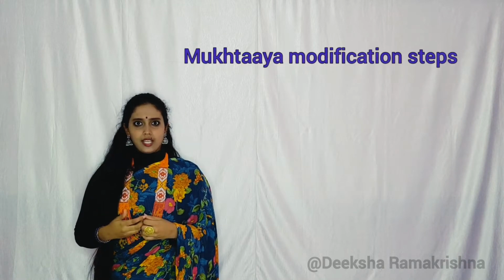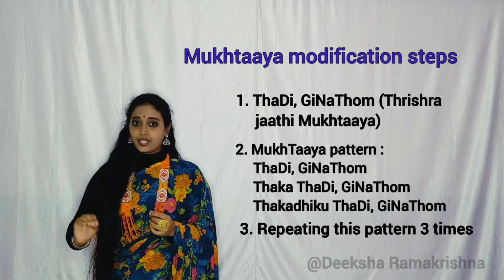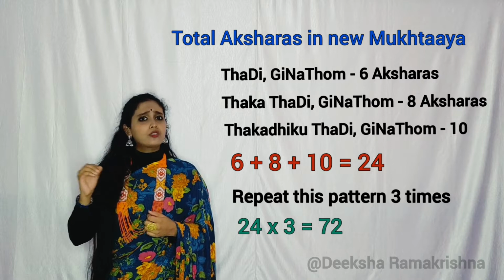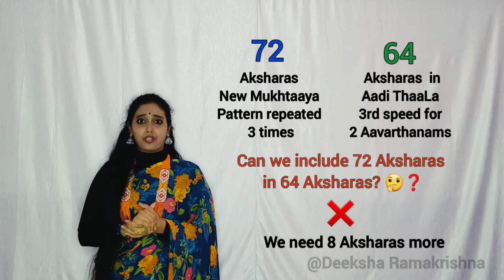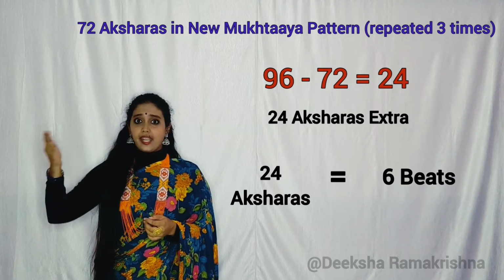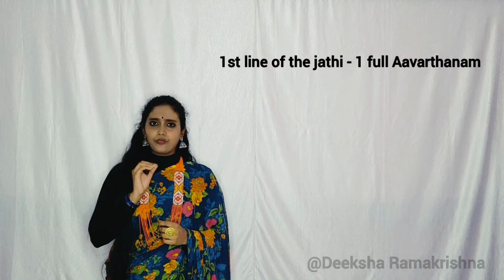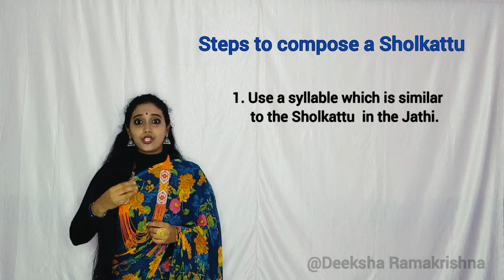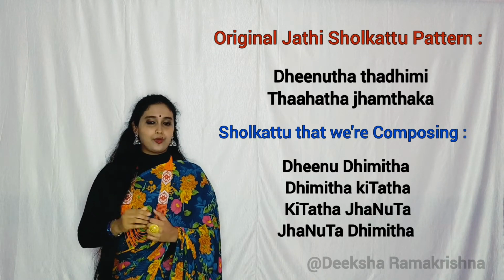Composing jathi practical-part1| Deeksha Ramakrishna | Jathi Composition Series in Bharathanatyam #7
This series will help you in understanding the concept of Jathi composition in Bharathanatyam in a detailed and structured manner. The main pillars of Jathi composition i.e. ThaaLa, Kaala , Jaathi, Sholkattu , Mukhtaayam/Theermaanam are explained with simple examples. Using all these concepts we will be composing a jathi in the end with a few tips and tricks/methods which will help in jathi composition. It has both theory and practical approach. By the end of this series you'll be able to compose your own jathi ! :)
Please use earphones for better experience!!! THANK YOU.